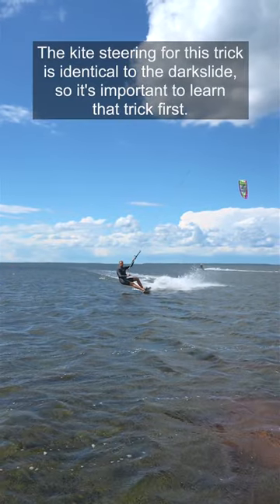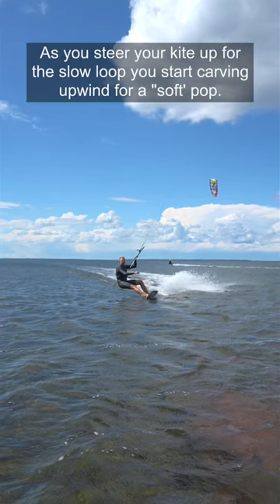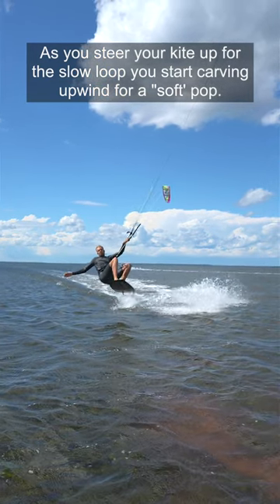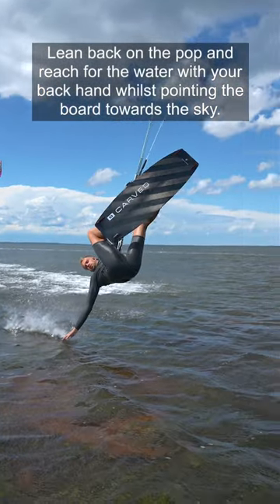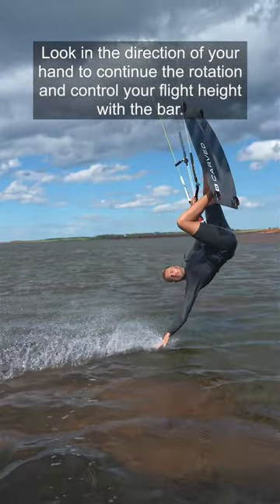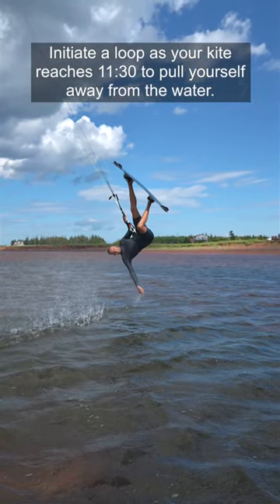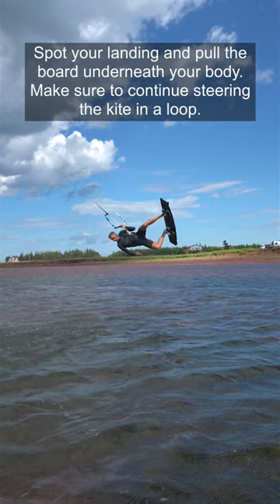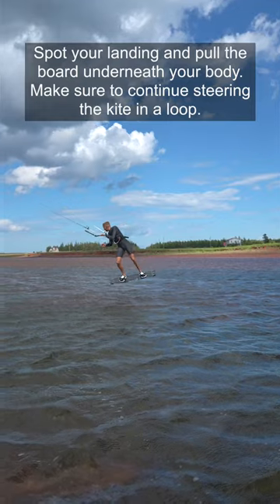How to Backroll Hand Drag (inverted) // Kiteboarding SA Masterclass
Filming: José Denis-Robichaud